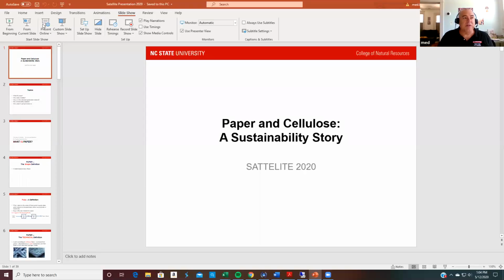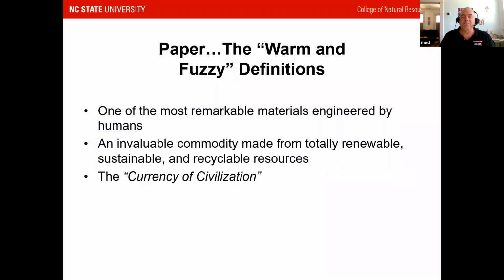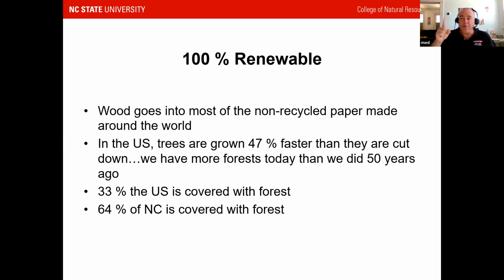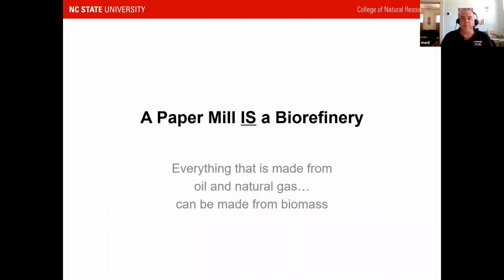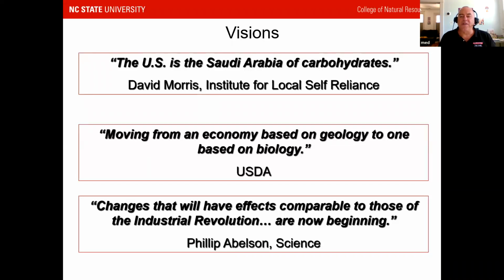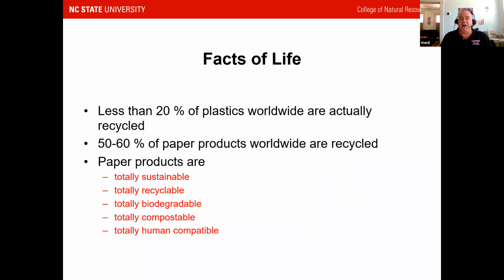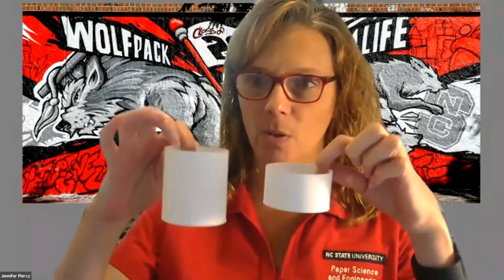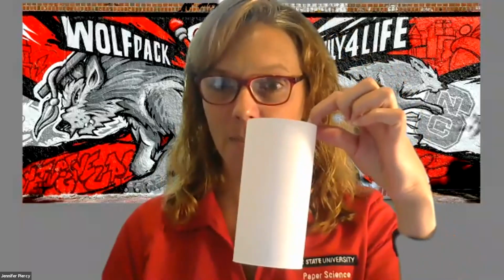How Paper Science Impacts Our World